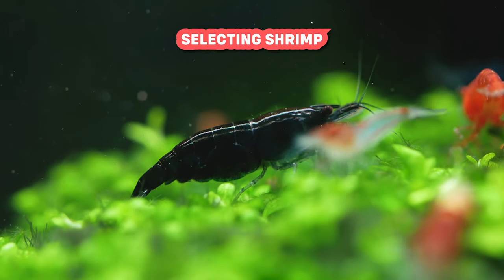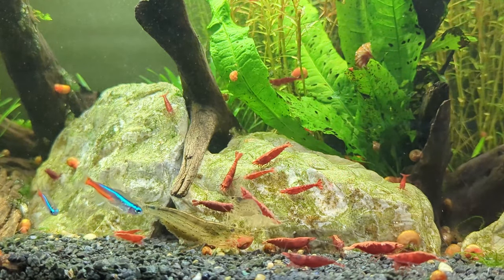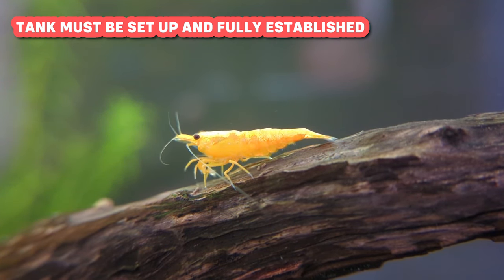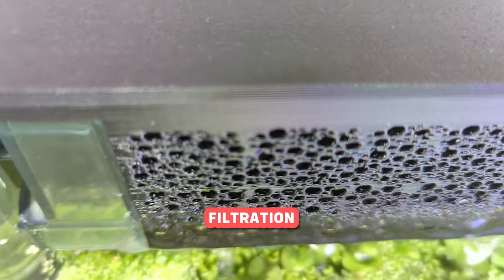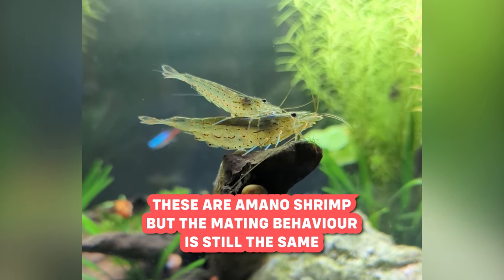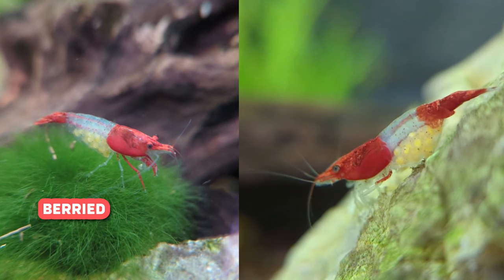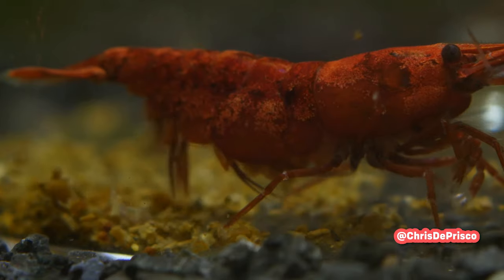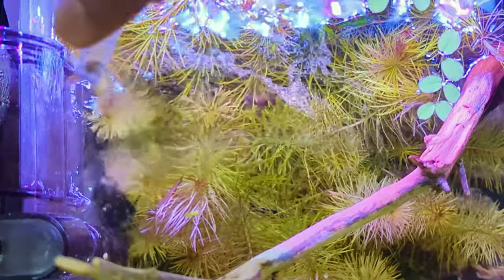Neocaridina Shrimp 🦐 Breeding Red Cherry & Blue Velvet Shrimp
In this video, I'll be providing you with a guide on breeding Blue Velvet Shrimp, Red Cherry Shrimp and other Neocaridina shrimp! If you're excited about the prospect of having adorable shrimplets swimming around in your tank, this video is for you. Before you dive into this exciting journey, there are some crucial factors you need to know. Join me as I take you through each step of the process to ensure a successful and rewarding shrimp breeding experience.

🔍 SELECTING SHRIMP
When you're choosing your Blue Velvet Shrimp, quality matters! Learn how to pick females with vibrant, solid colors and the right male-to-female ratio to avoid stress and ensure a healthy breeding environment. These tips also apply to other Neocaridina shrimp varieties like Red Cherry Shrimp, Yellow Laser Shrimp, and Green Jade Shrimp.

🏡 TANK PARAMETERS
Setting up the perfect habitat for your shrimp is essential. Discover the optimal tank parameters, including temperature, plant options, and filtration methods. Create a comfortable and nurturing space where your shrimp can molt, mate, and give birth.

🔄 4 STAGES OF PREGNANCY
Delve into the fascinating four-stage pregnancy cycle of Neocaridina shrimp. From sexual maturity to hatching shrimplets, learn to identify each stage and the signs to watch for. Find out how to provide the best care during these critical phases.

🍽 FEEDING
Feeding your shrimplets is a crucial aspect of their growth. Explore different feeding options, including SHRIMP BABY by GlasGarten, a nutritious food rich in protein, vitamins, and minerals. Ensure your shrimplets develop into healthy, thriving individuals.

Whether you're new to shrimp breeding or looking to enhance your skills, this guide has you covered. Join me on this exciting journey as I equip you with the knowledge and tools needed to successfully breed Blue Velvet Shrimp and other Neocaridina varieties.

JOIN THE SKITTLE SQUAD
All of my content is free for you to enjoy and learn from. If you'd like to support me, consider becoming a member of the Skittle Squad.

CHAPTERS
0:00 Intro
0:35 Selecting Shrimp
1:27 Tank Parameters
2:18 Four Stages Of A Shrimp's Pregnancy Cycle
3:49 Pre-Filter Sponge
4:01 Feeding Baby Shrimp (Shrimplets)
4:21 Outro